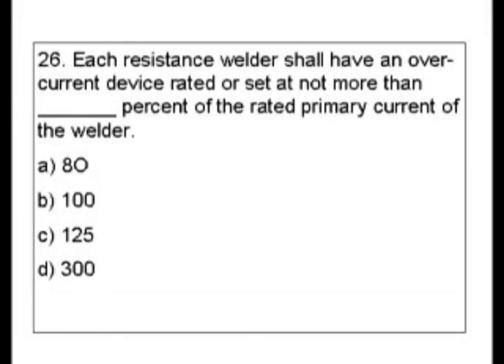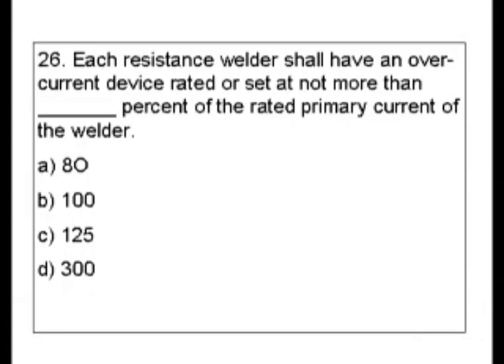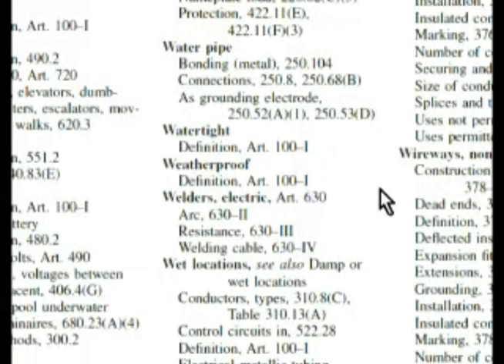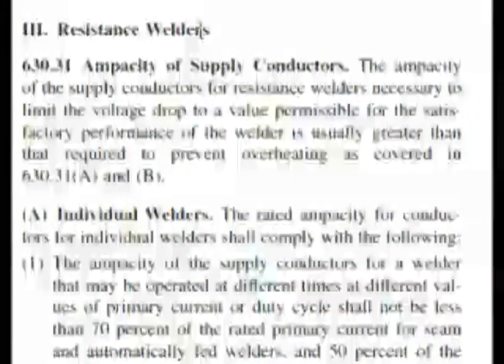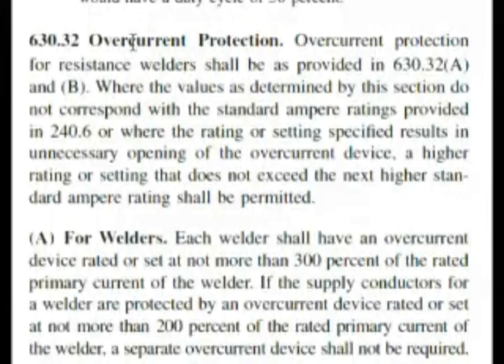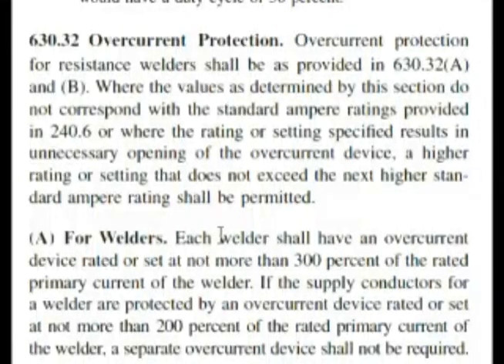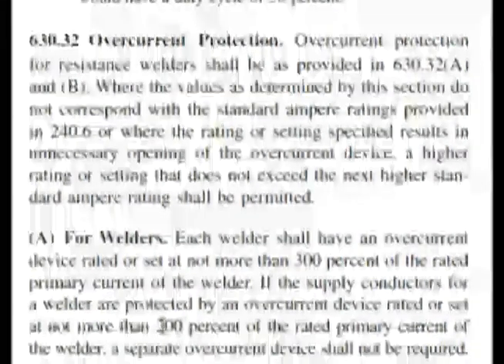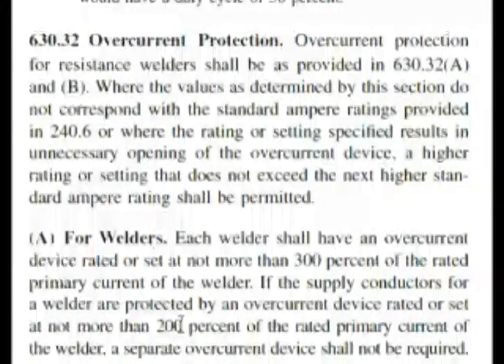Passing an Electrician Journeyman or License Exam - Question 26